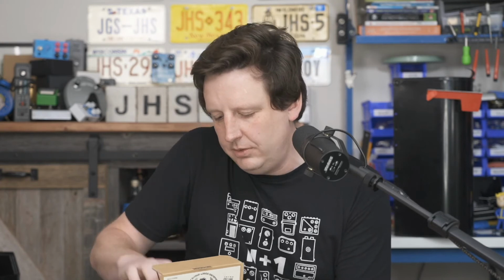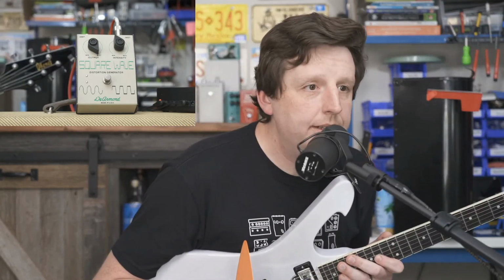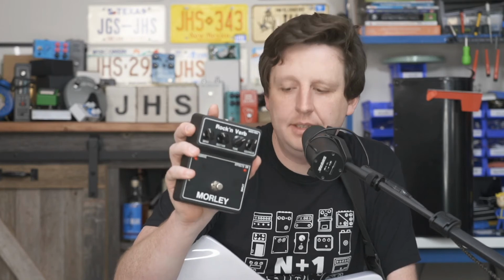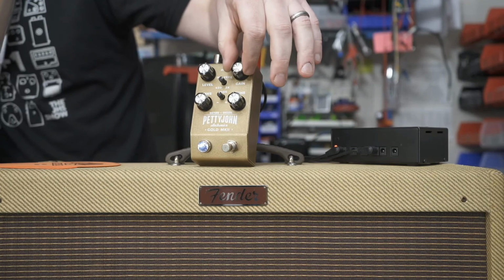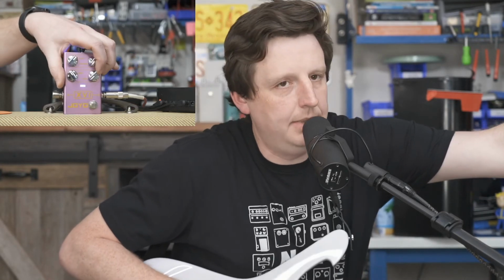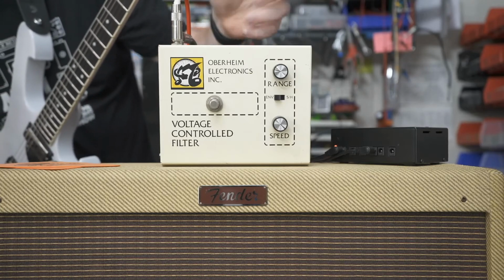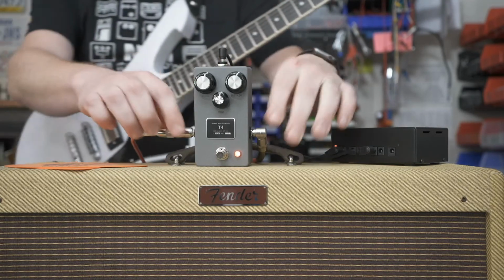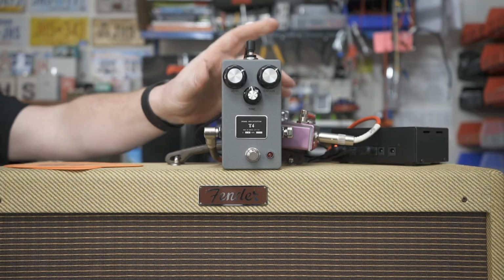LIVE: What's In Josh's Mailbox? (New Pedals!)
In this episode, Josh is live from his home studio. He will be demoing new pedals that he has collected over the last few weeks as well as answering questions, discussing gear, and telling horrible dad jokes. This is a high quality, multi-camera HD stream!

Josh's Gear In this Video:
Guitar: Paul Gilbert Signature Ibanez Fireman

3:17 Snarling Dogs - Black Dog Distortion
9:24 Dearmond - Square Wave Distortion Generator
15:07 Zest, Milin Kamak Phaser
20:03 Morley - Rock’n verb
25:48 Petty John - Gold MKII
34:17 Joyo - R13 XVI Polyphonic Octave Generator
40:55 Oberheim Model VCF-200 Voltage Controlled Filter
51:38 Browne Amplification - T4

Record Time:
All The Bright Lights